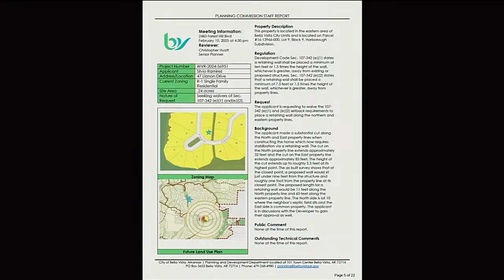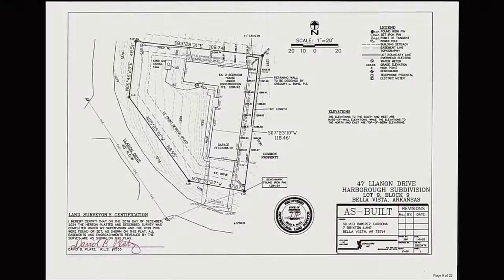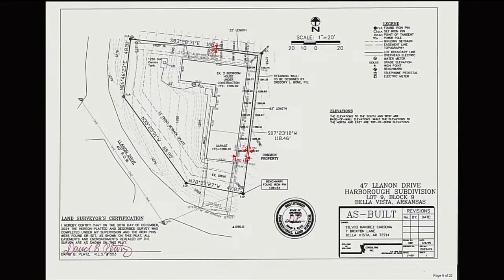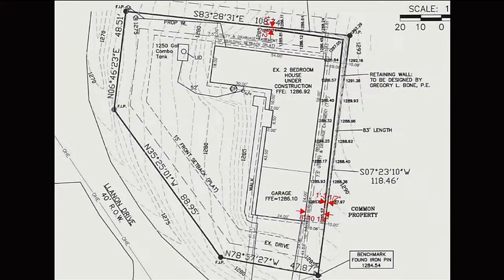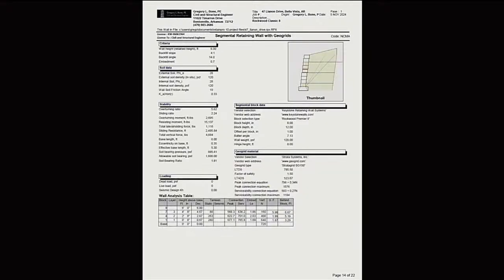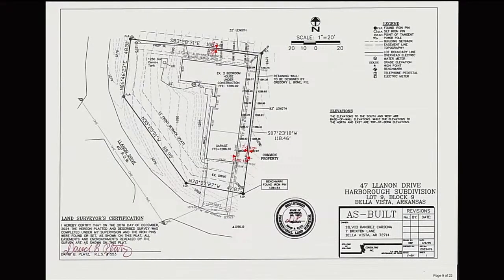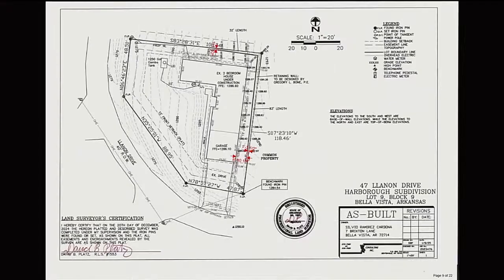Bella Vista Board of Zoning Adjustment and Planning Commission Meetings - Feb 10 2025